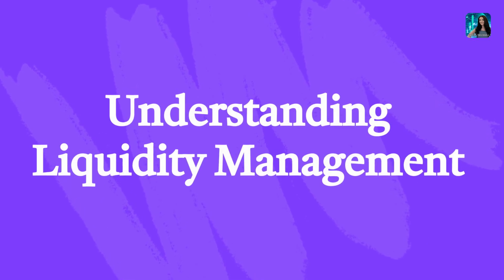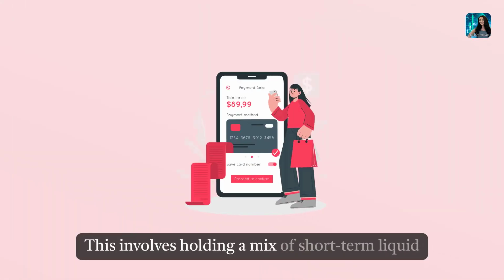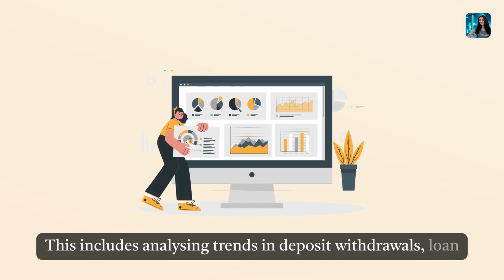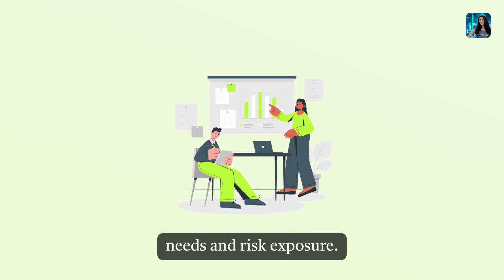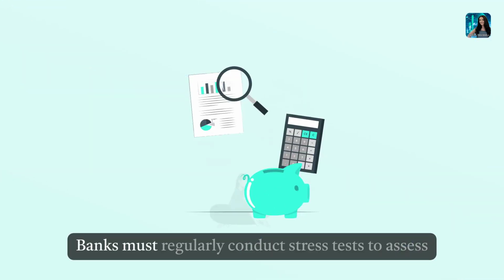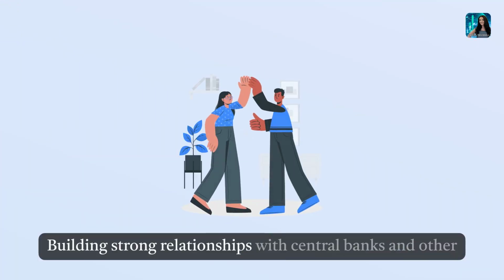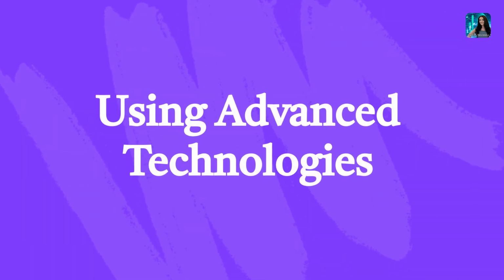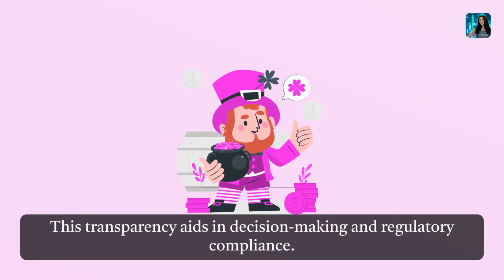Strategies for Effective Liquidity Management in Banks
Explore the crucial world of liquidity management within banks and uncover strategies that ensure financial stability, compliance with regulatory demands, and contribution to economic growth. This video delves deep into the mechanisms of liquidity management, highlighting its importance in maintaining operational integrity and securing customer trust.

Key Takeaways:
- The essence of liquidity management and its significance in the banking sector.
- Strategies for maintaining a diverse asset portfolio for balanced liquidity.
- The critical role of accurate cash flow forecasting in anticipating liquidity needs.
- Guidance on creating a regulatory-compliant liquidity buffer with high-quality liquid assets (HQLAs).
- Insights into active liability management to bolster liquidity.

These strategies provide a foundation for banks to navigate the complex financial landscape successfully. Whether you're a finance professional or simply curious about the inner workings of banking liquidity management, this video offers valuable insights and best practices.